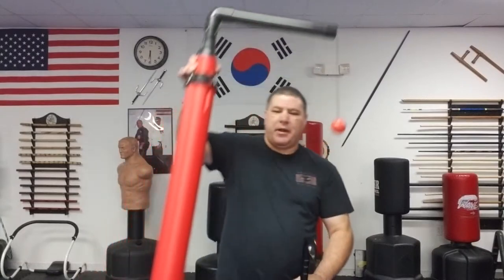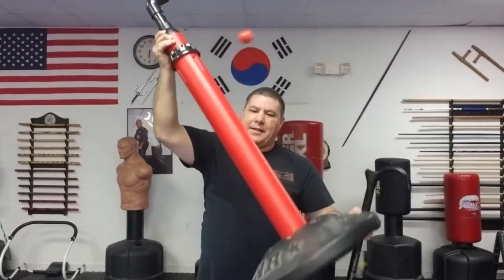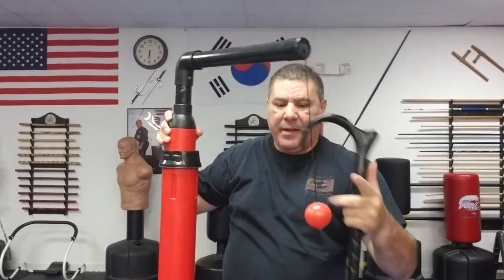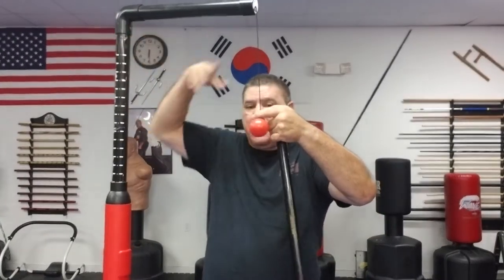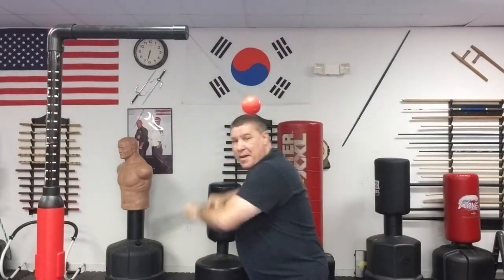Cane self-defense with a fun way to work on accuracy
Master Gary Hernandez with Cane self-defense  training tips. A fun way to work accuracy when you're swinging are thrusting your Cane.